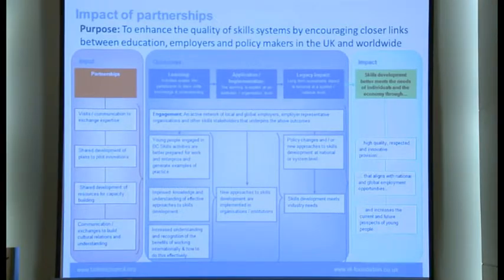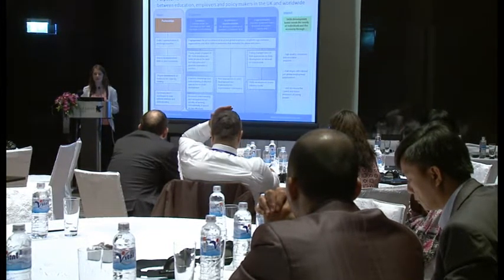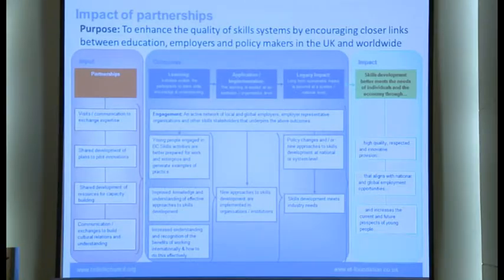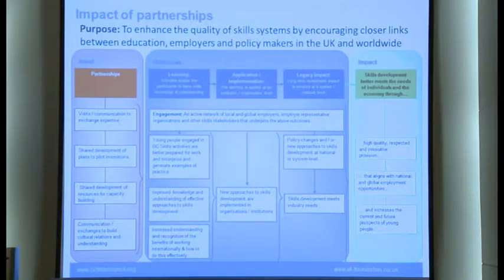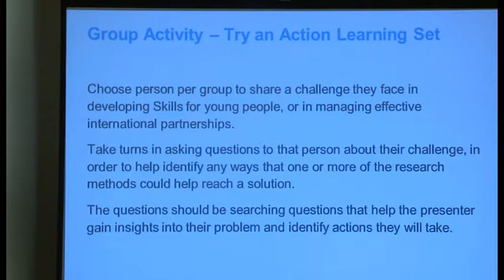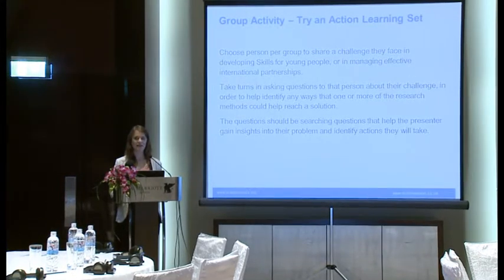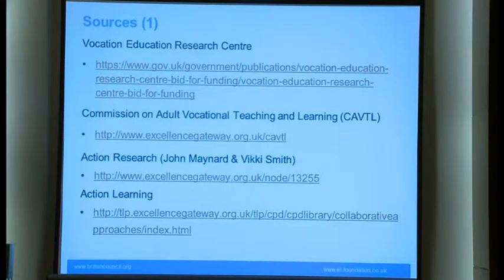Plenary Present Workshop 2 Day 02